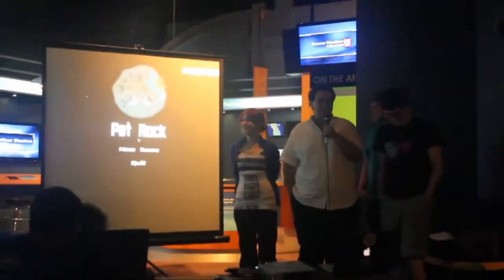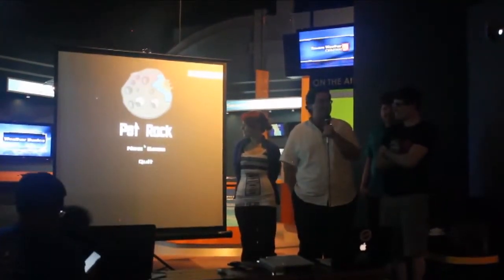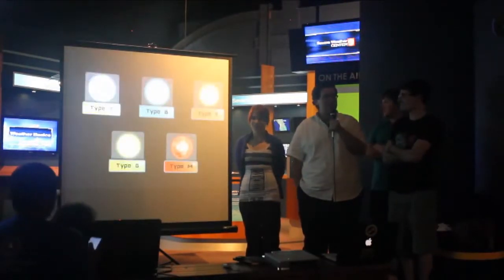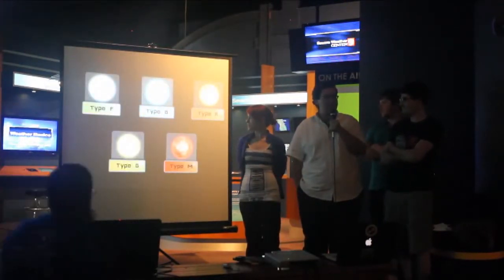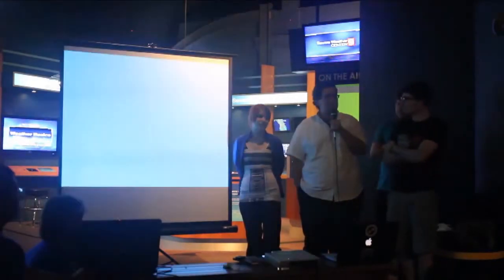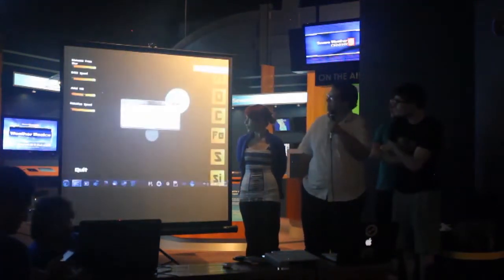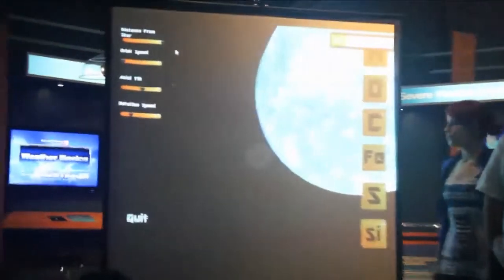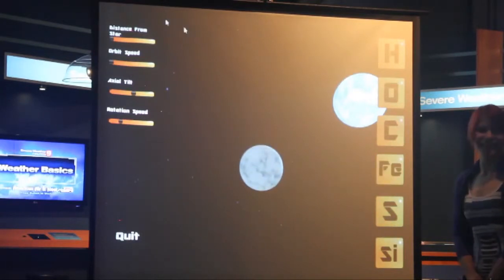Final Presentation - Pet Rock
Final Presentation for Pet Rock from the first annual Indie Galactic Space Jam!